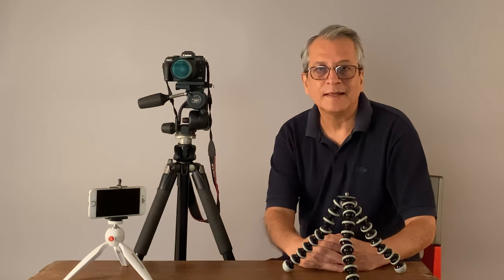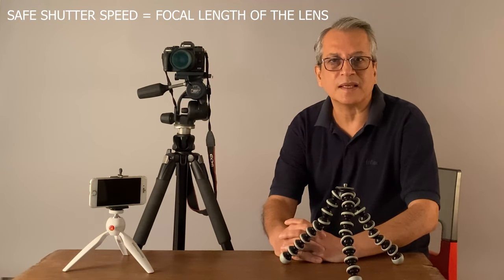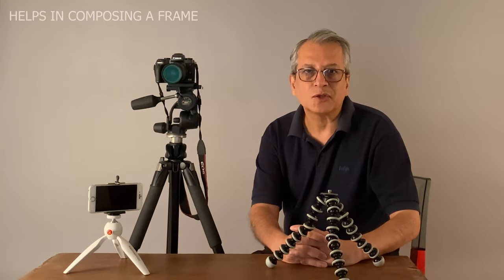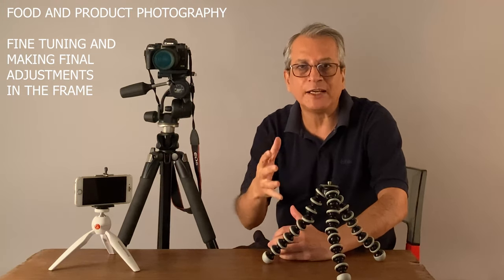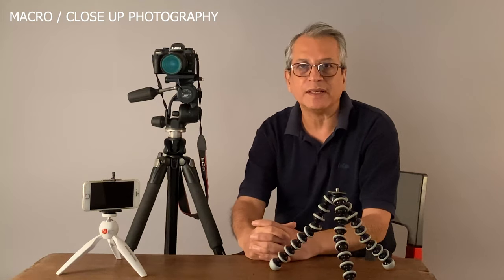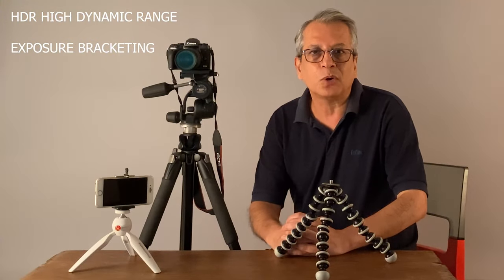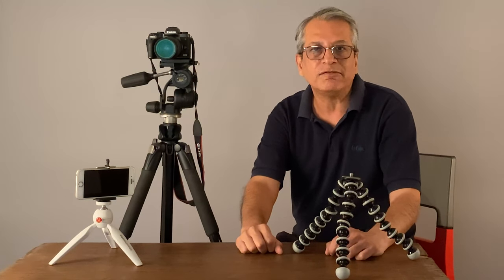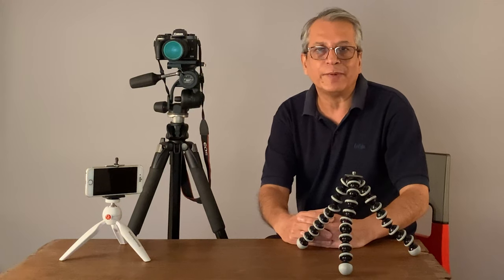Do you have a Tripod in your Photography Kit ?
Tripod is a must have accessory for any photographer, this video explains the use of tripod beyond getting sharp photographs. Buying a good quality tripod is an investment which lasts long and helps in taking better and creative photographs.